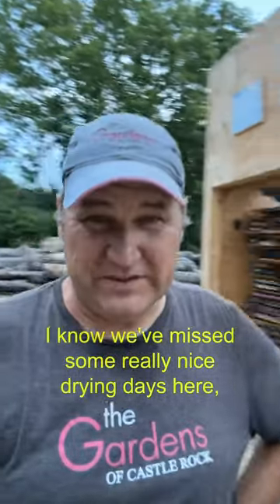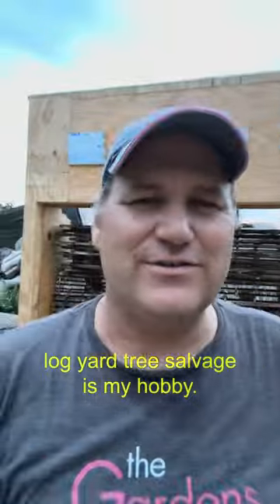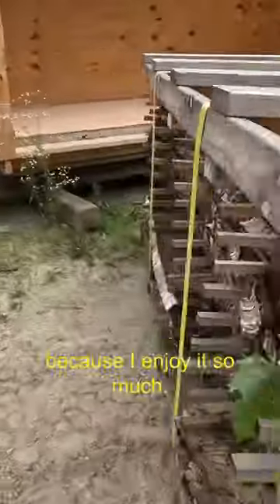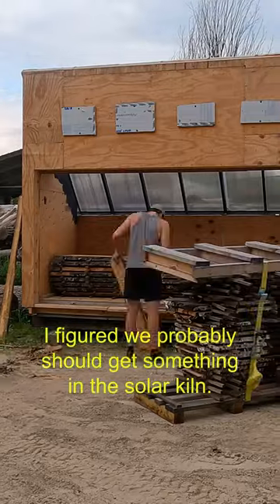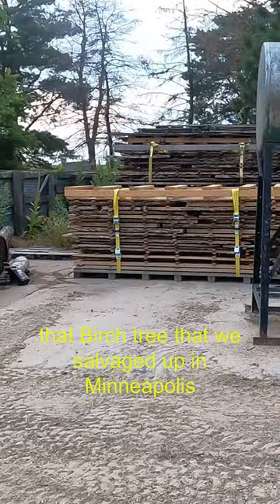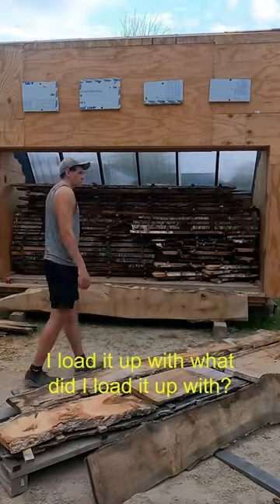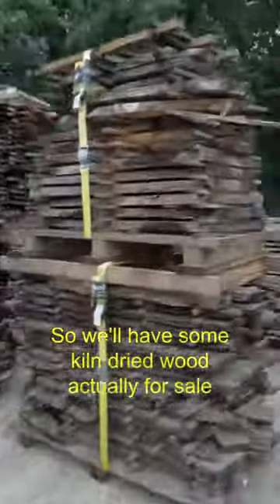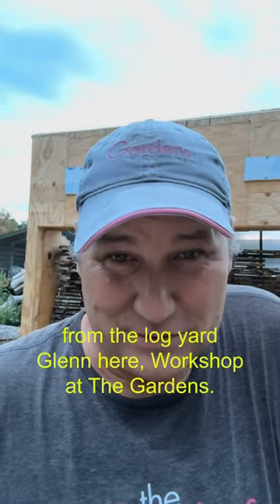Loading the Solar Kiln Plus to Dry Birch, Ash & Maple Lumber